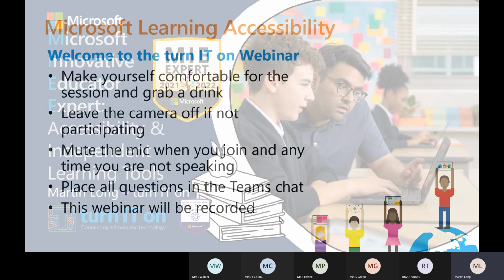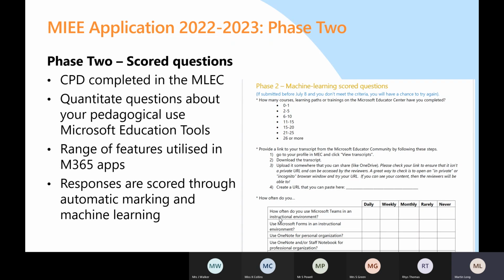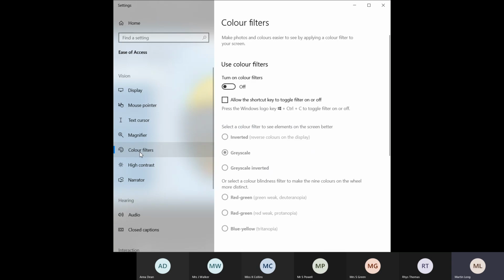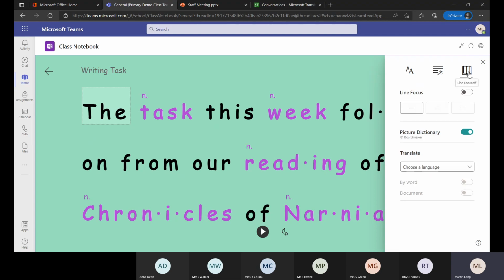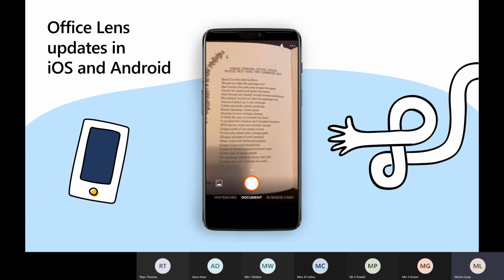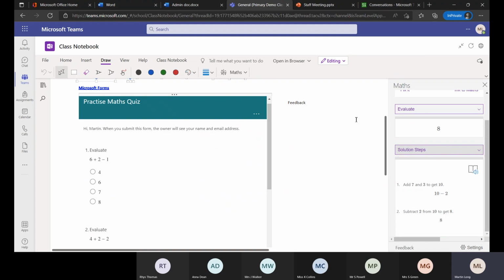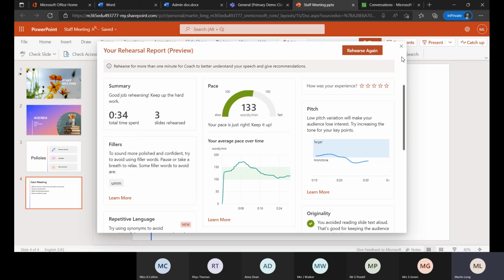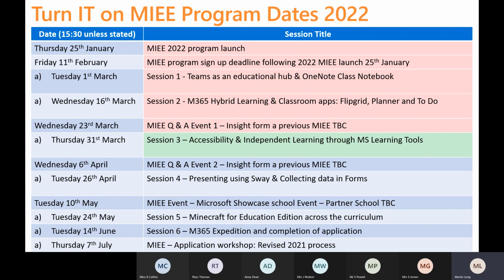Accessibility & Independent Learning MS Tools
Microsoft Innovative Educator Expert 2022